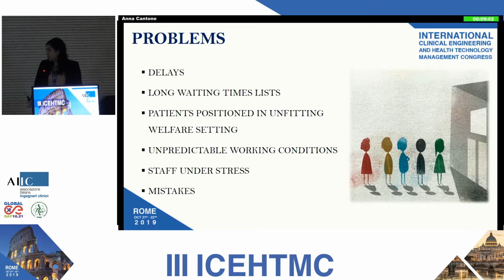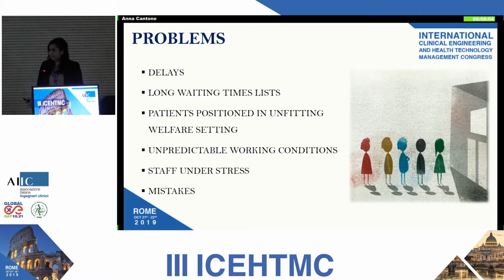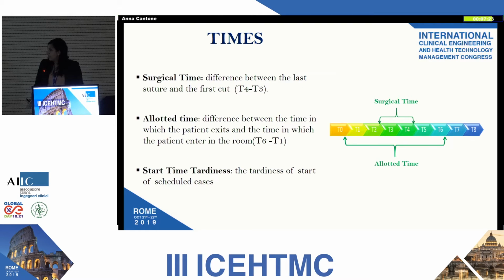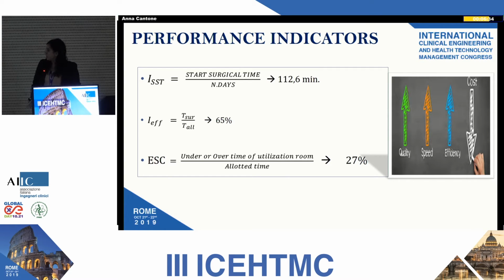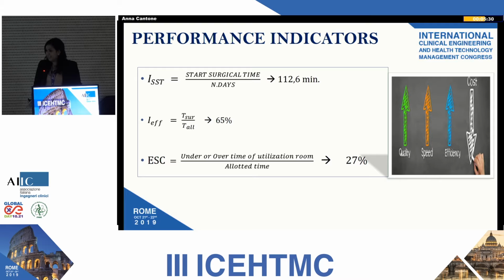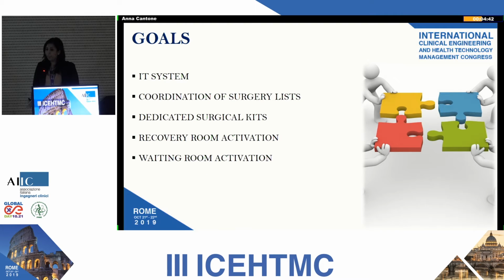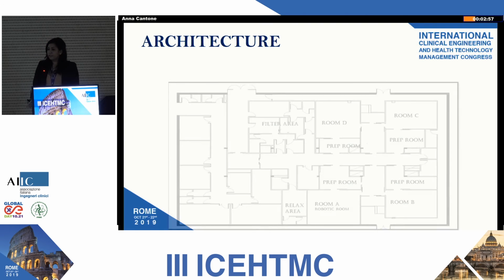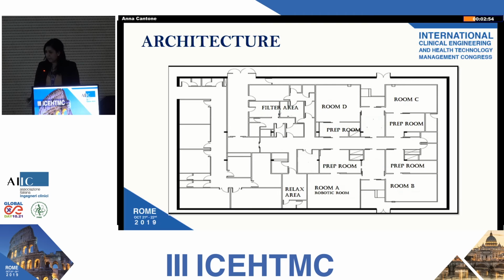III ICEHTMC - Operating Room Management: Re-Engineering of Processes on a Quality Path.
Presentation by Anna Cantone during the 3rd International Clinical Engineering and Health Technology Management Congress in October 2019.